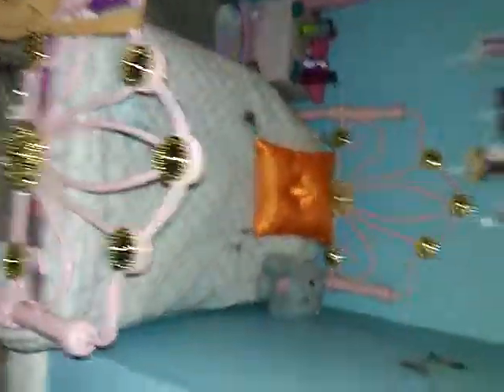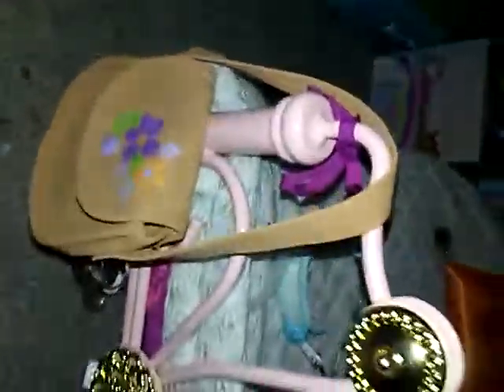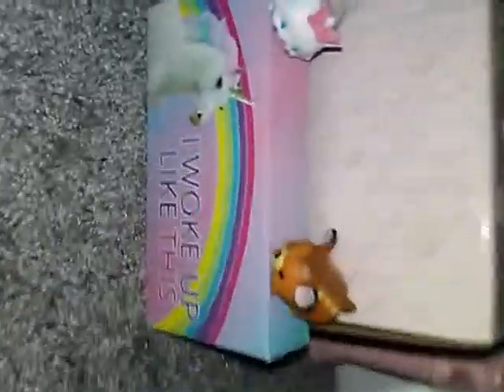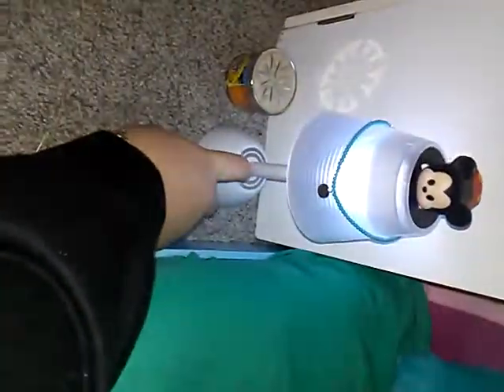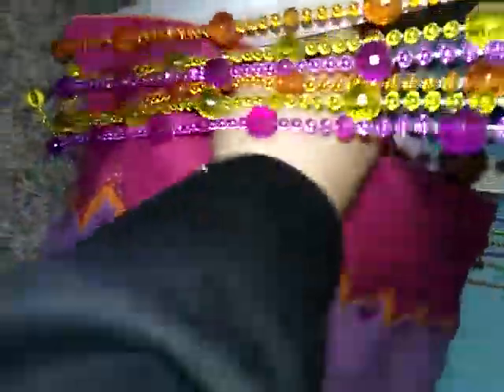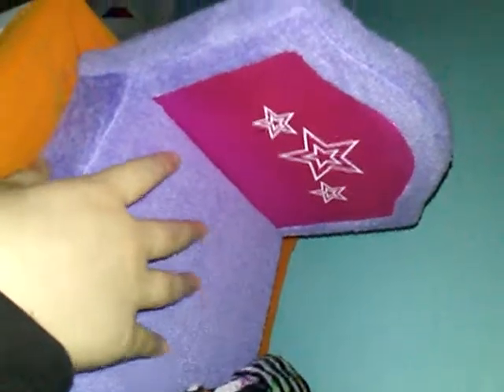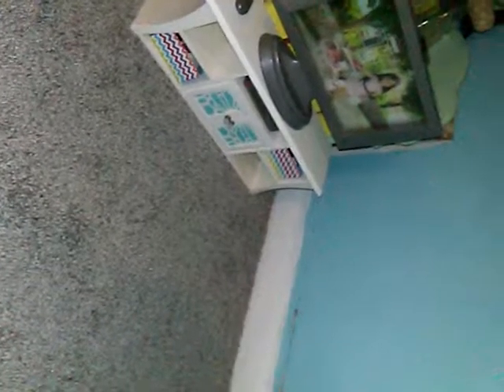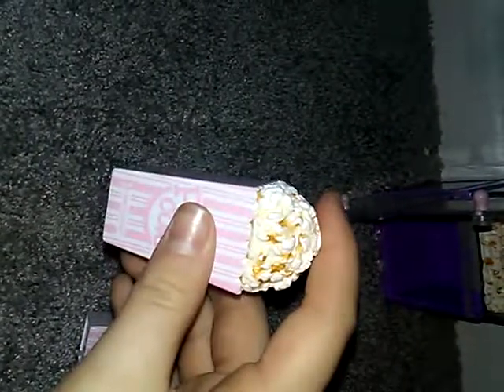🎀My American Girl House Tour🎀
I apologize in advance for how long this video is.

If you were wondering, I have 4 gorgeous dolls. I will tell you all about them below:

Tessa: A Truly Me Doll from about 5 years ago. She is one of my twins. (Yes, I have one set of twins). She loves nature, animals, TV, ice cream, and playing soccer. Sports/After school activities: Gymnastics, and (for right now, driving lessons😂)

Chloe: Tessa's older twin sister. She is actually a Julie doll, but her blonde wig was cut with scissors. (Not by me btw)
Her new wig is Mckenna's wig. Mckenna's arm was ripped off, and unfortunately we were unable to reattach it, so we used her wig on Chloe. She loves soccer, fashion, Pretty Little Liars, and fro-yo. Sports/After school activities: Dancing (also driving lessons😂)

Caroline: Caroline is the oldest sister. She is the actual Caroline Abbot doll from AG. Her hobbies are doing cute hairstyles in her hair. (Her hair is too frizzy to leave down.) She also loves soccer, camping, school, fashion, her boyfriend, and Once Upon A Time. Sports/After school activites: Chess club, basketball, and soccer.

Jasmine: A Rebecca Rubin doll renamed by me. (Youngest sibling) Her hobbies are singing, reading books, rewatching the Hunger Games, and eating barbecue. Sports/After school activities: Choir (singing class), and archery. (Archery lessons inspired by Katniss Everdeen from the Hunger Games).